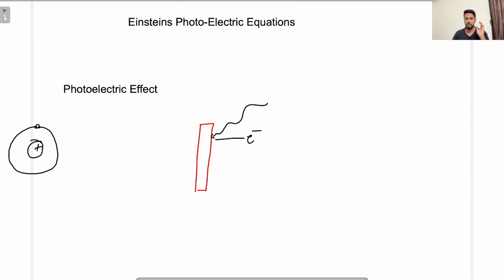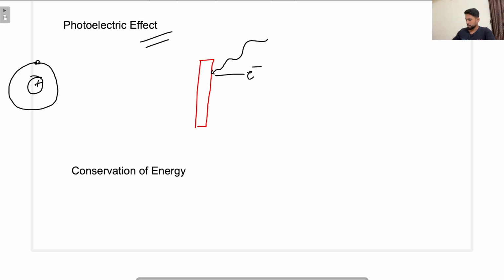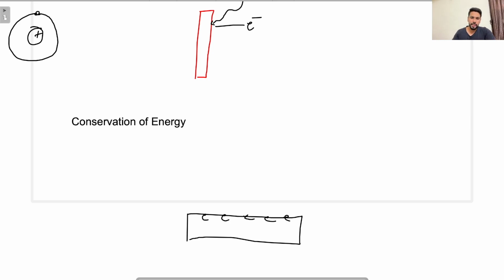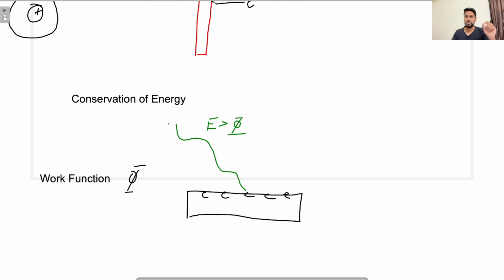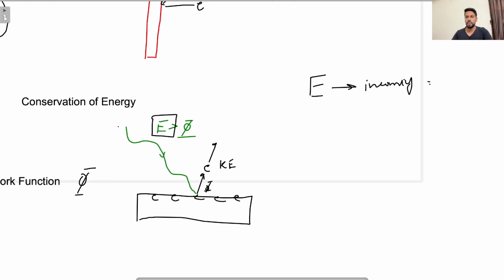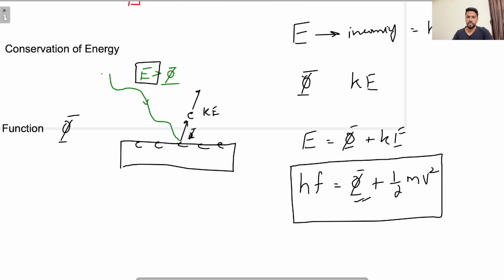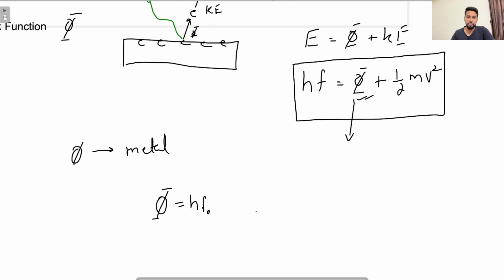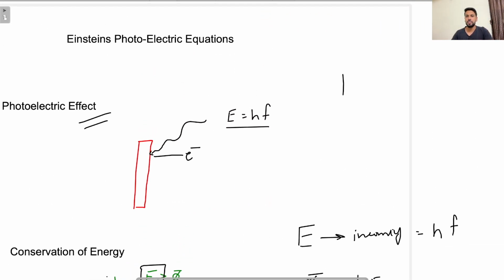A Level || Quantum Mechanics || Einstein's Equation || Physics Revolution || Alvin Rozario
Hello, A Level Physics students! 🌟 In today’s session, we’re diving deep into Einstein’s Photoelectric Equation. This groundbreaking concept from quantum physics might seem intimidating, but I’ll break it down into bite-sized, easy-to-understand pieces. By the end, you’ll master the photoelectric effect like a pro! ⚡

@mister_rozario (For more physics fun and maybe a quantum pun or two)
Together, we’ll make the toughest physics concepts a breeze!

Quote of the Day: "Embrace your flaws – they might just be your secret superpower!"